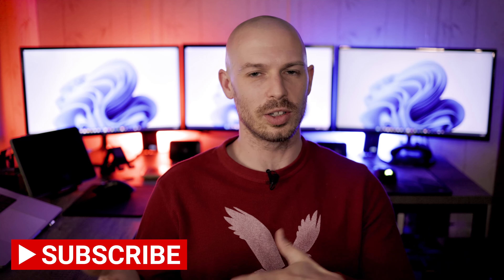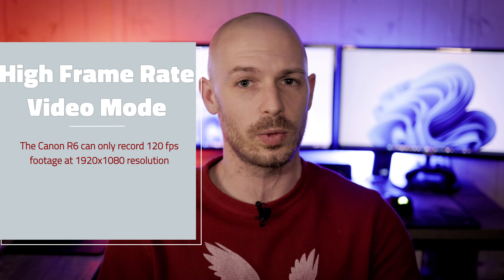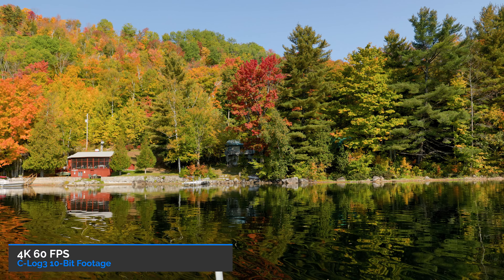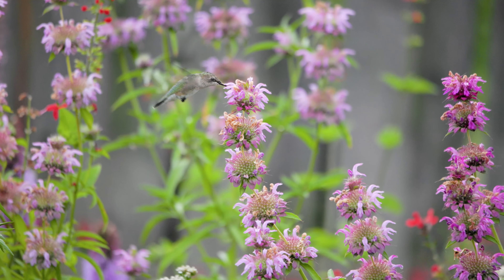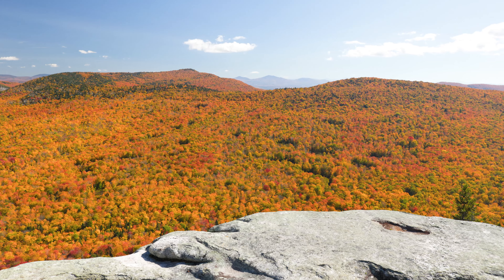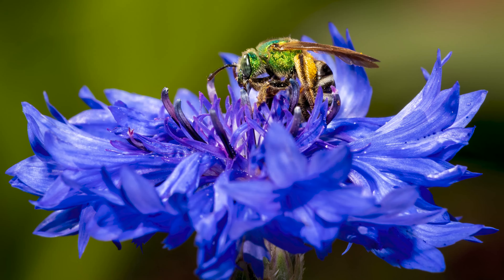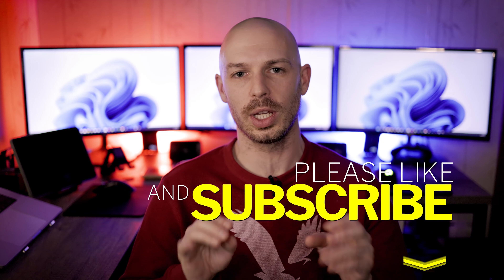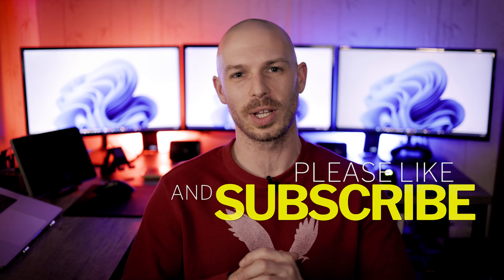The Canon EOS R6 For Video | 4K C-Log 10-Bit Video | 24 60 120 FPS | Is It Any Good???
Some people tell me the Canon EOS R6 is NOT a video camera. Find out what I think in this short video.